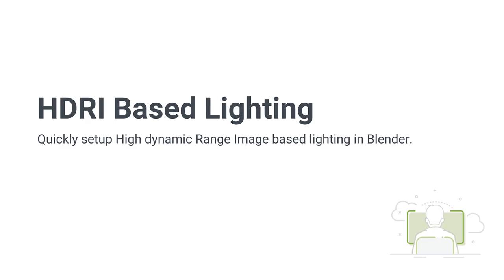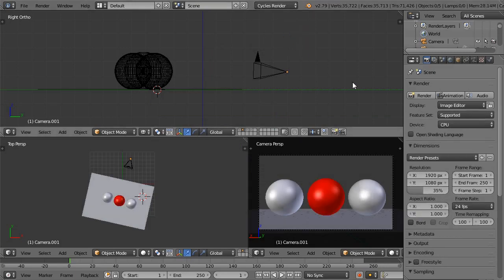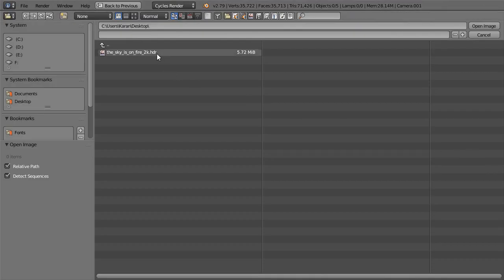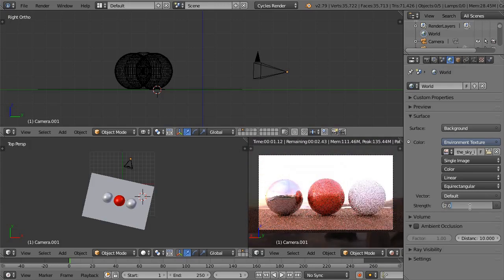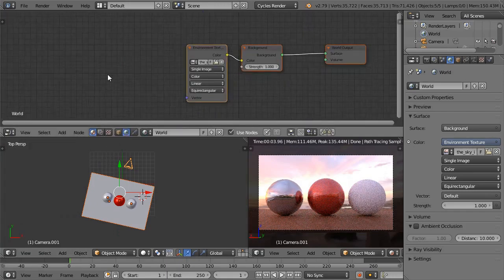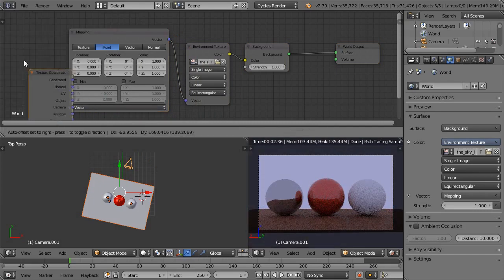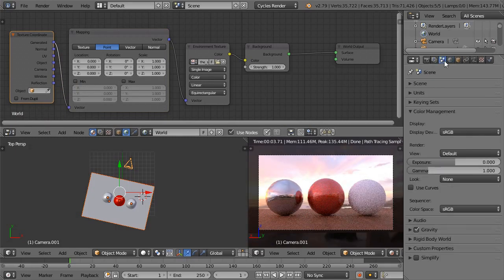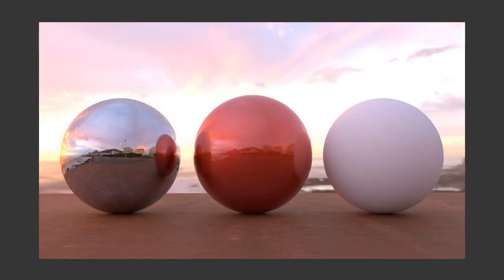HDR Image Based Lighting in Blender b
In this video I'll show you how to use High Dynamic Range Images to light up a 3D scene in Blender.